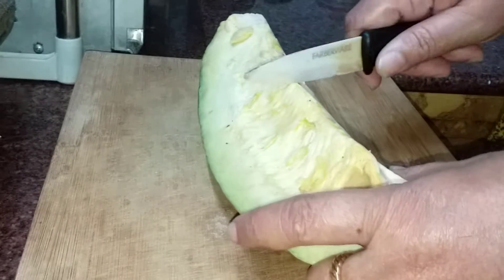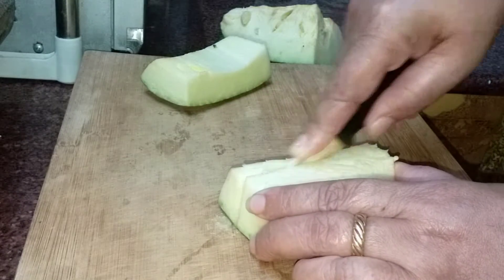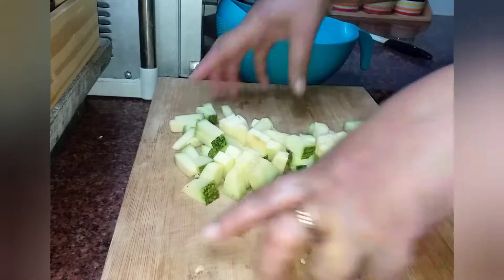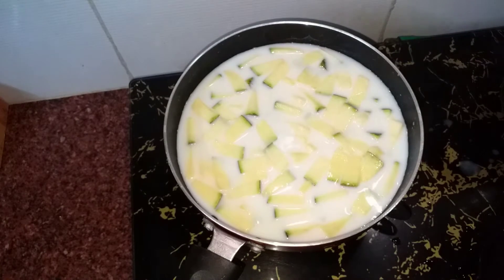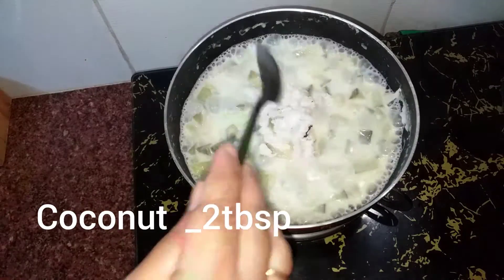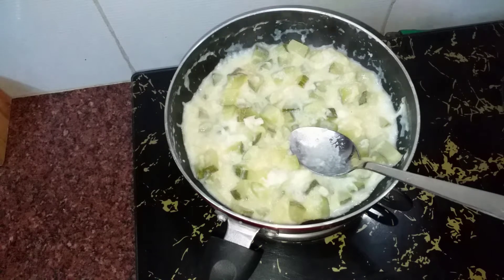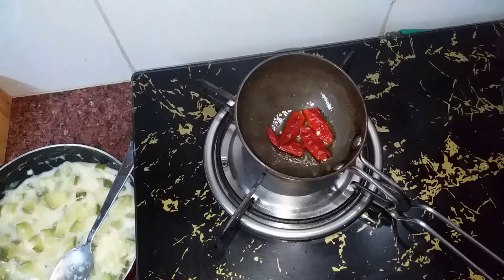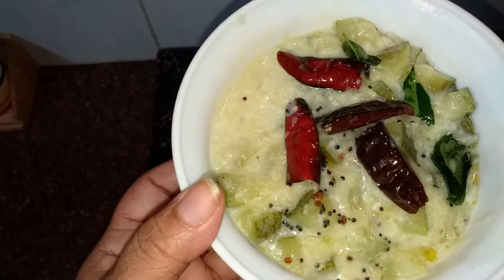43.Pumkin milk kootu(பரங்கிகாய் கூட்டு)